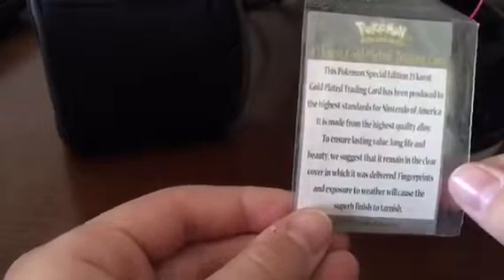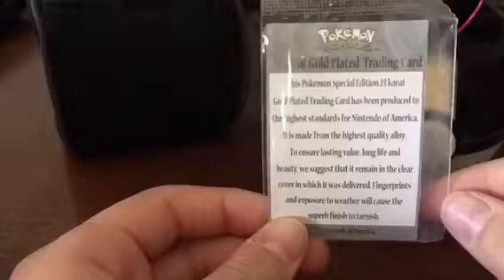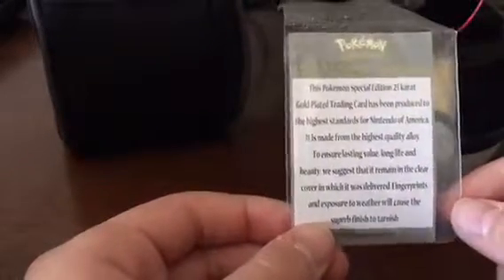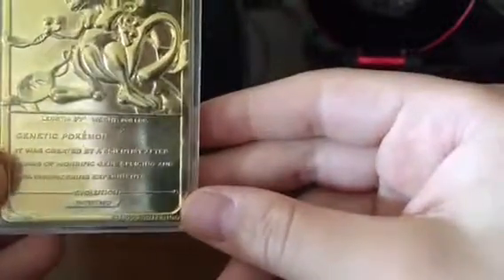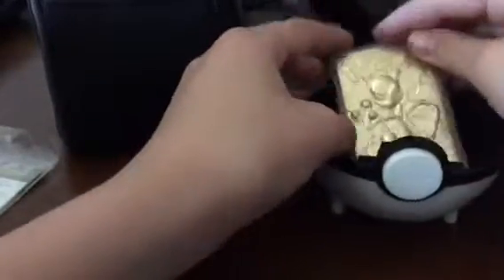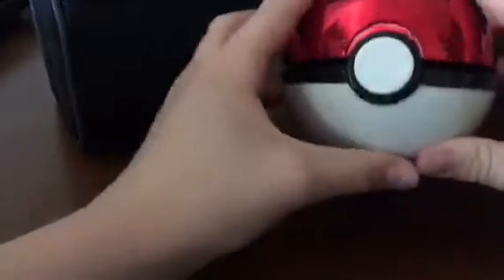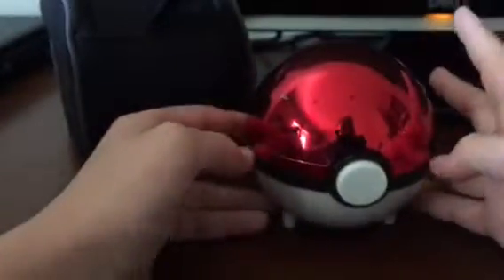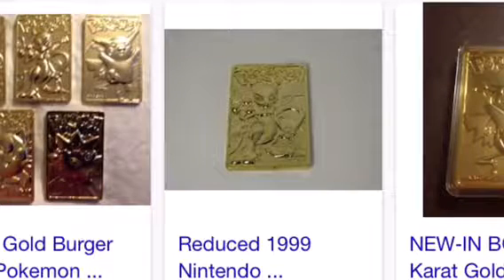Rare 23 karat gold Pokémon card from 1999!!!!!